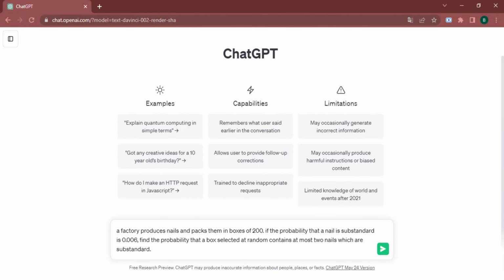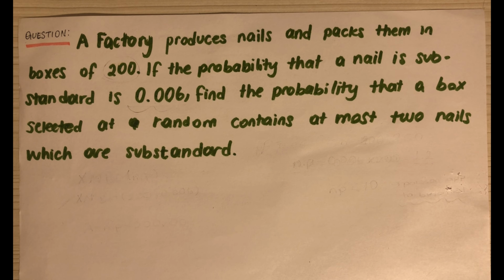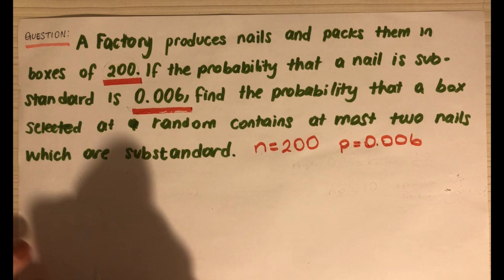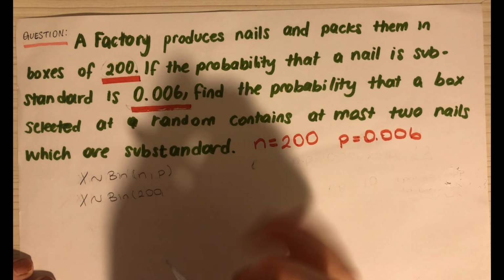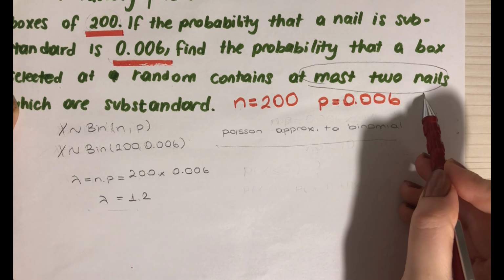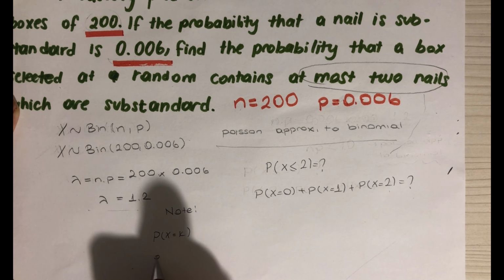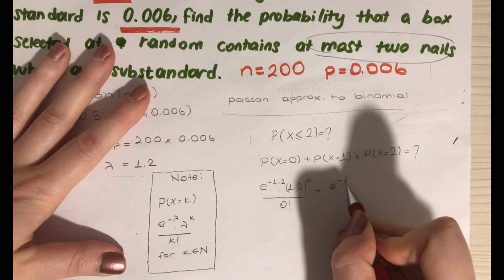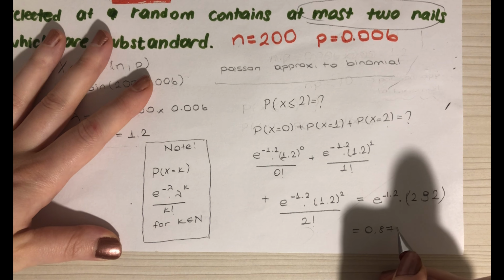Poisson Approximation to Binomial / How ChatGPT Solves a question?